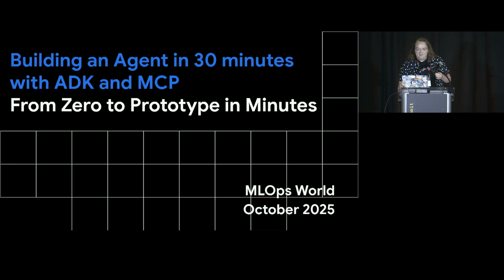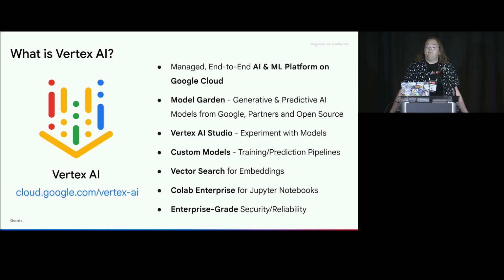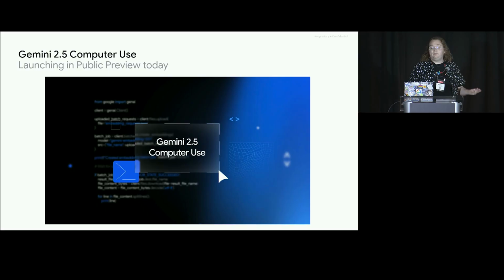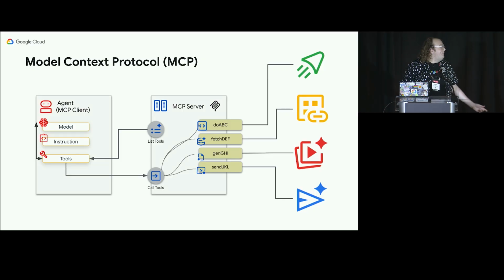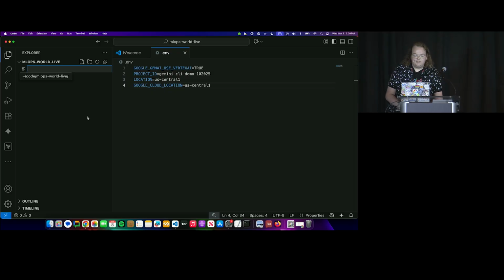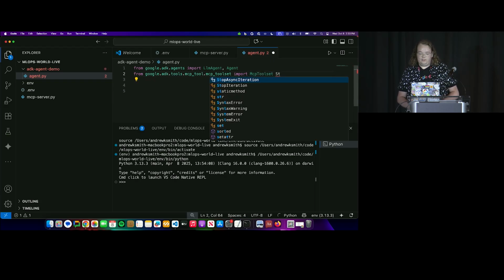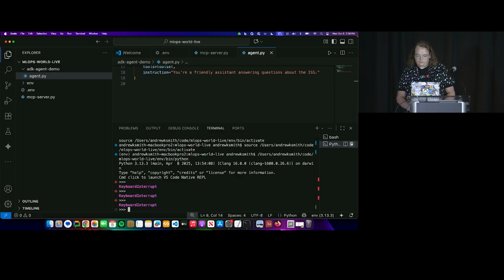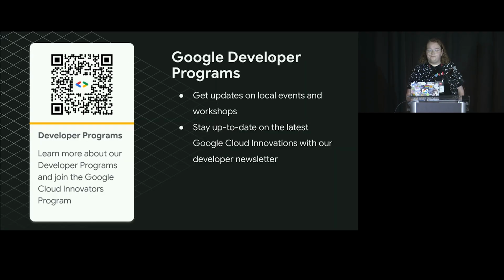Building an Agent in 30 Minutes with ADK & MCP | Andrew Smith, Google Cloud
🎥 Recorded live at the MLOps World | GenAI Summit 2025 — Austin, TX (October 8, 2025)

Session Title: Building an Agent in 30 Minutes with ADK and MCP
Speaker: Andrew Smith, Customer Engineer for Startups, Google Cloud
Talk Track: Agents in Production

Abstract:
AI agents are changing the way we interact with software and data — but building them doesn’t have to be intimidating.

In this hands-on session, Andrew Smith from Google Cloud demonstrates how to quickly bridge the gap between large language models and your own tools, data, and APIs using ADK and the Model Context Protocol (MCP).

Through practical examples and live demos, attendees learn how to go from concept to a functioning, real-world agent in just 30 minutes — no proprietary complexity required.

What you’ll learn:
• How to connect LLMs to your tools, APIs, and data using ADK & MCP
• How to build a simple yet powerful agent from scratch in minutes
• Why AI agents are easier to implement than most teams expect
• Practical steps to turn AI theory into production-ready capability

📍 Recorded: October 8, 2025 — In-Person Session, MLOps World | GenAI Summit 2025, Austin, TX